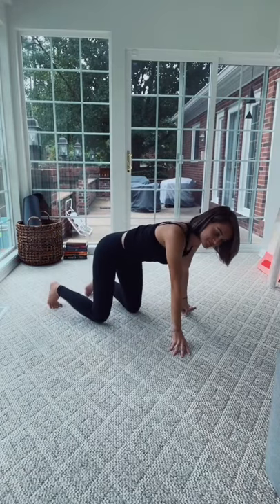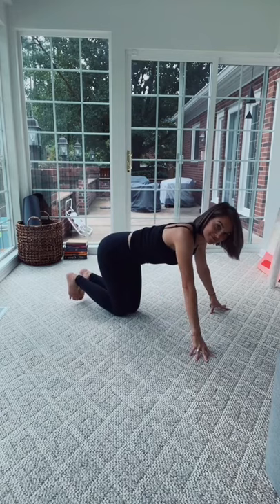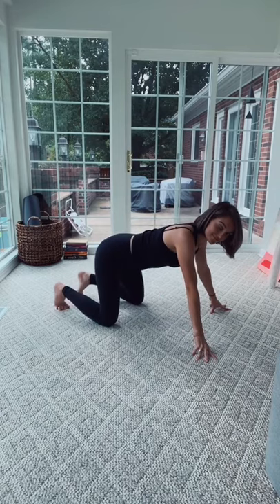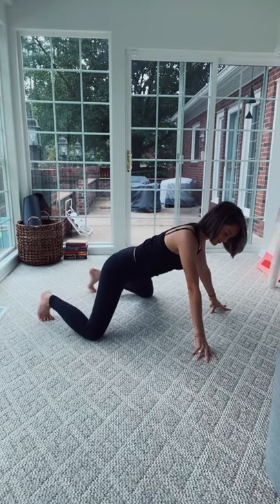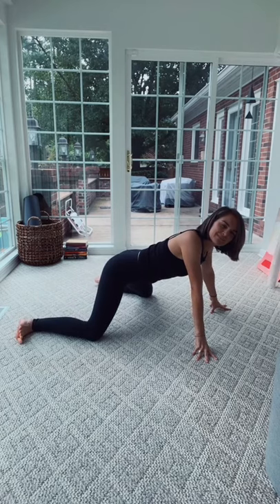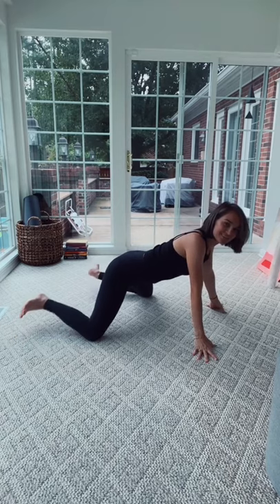Harmful Yoga Poses: Part 3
Here is another yoga pose you might want to avoid, and here's why!